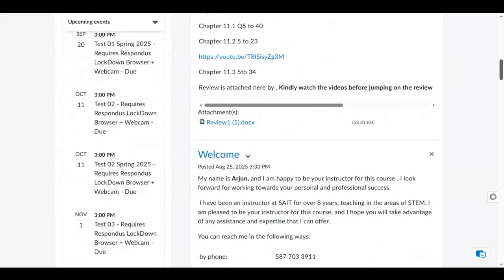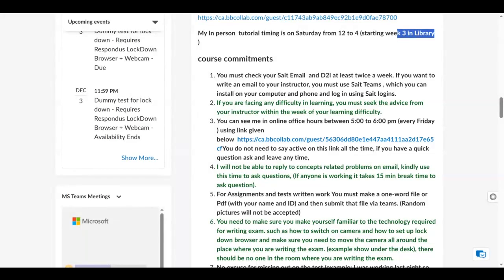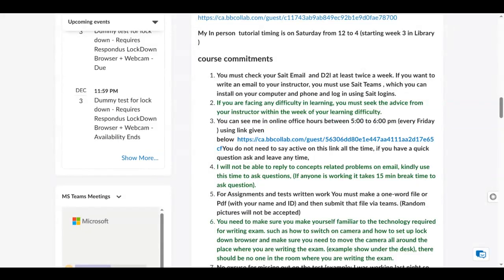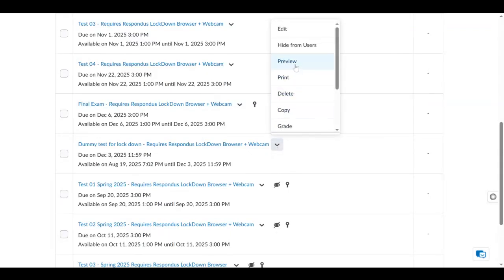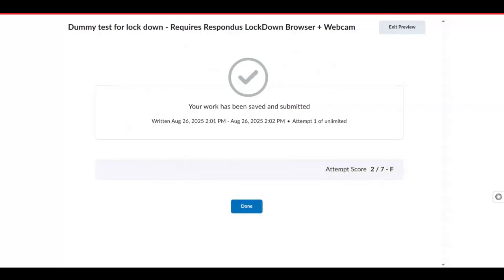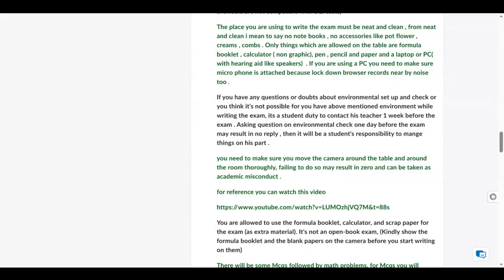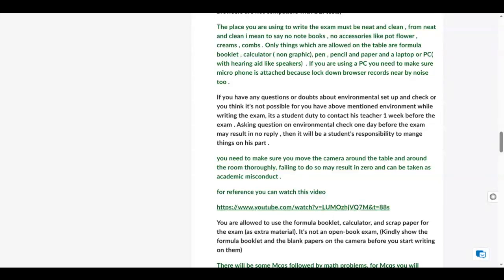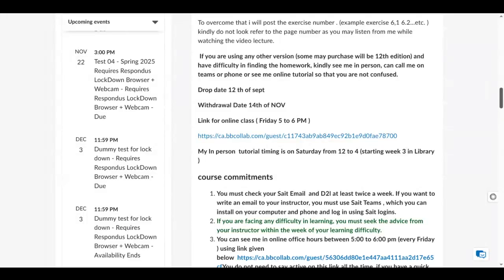Math 237 Into Video